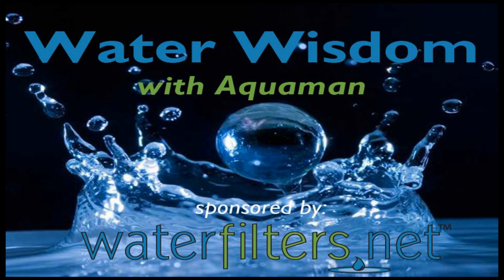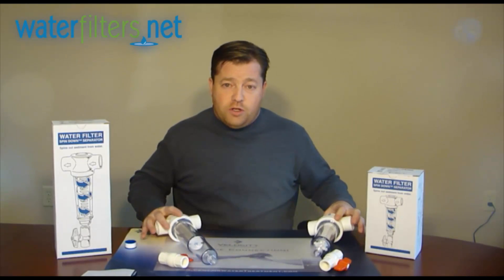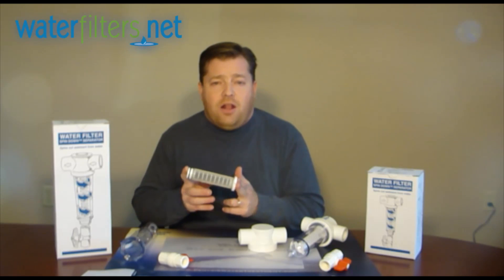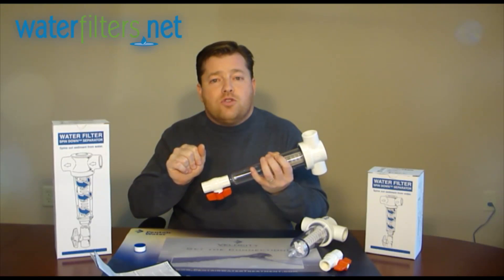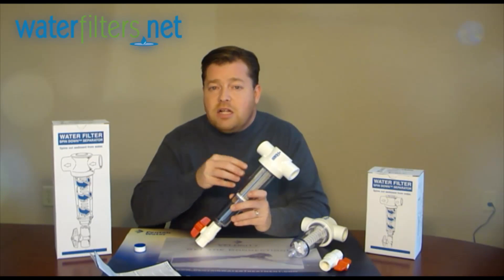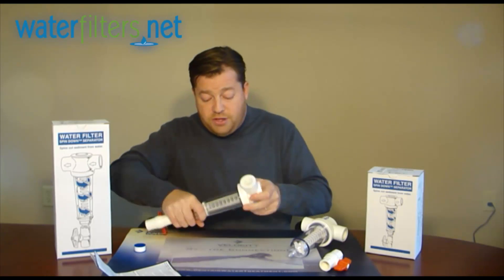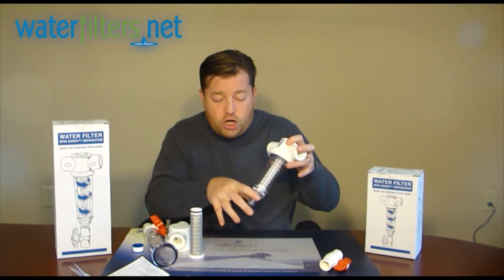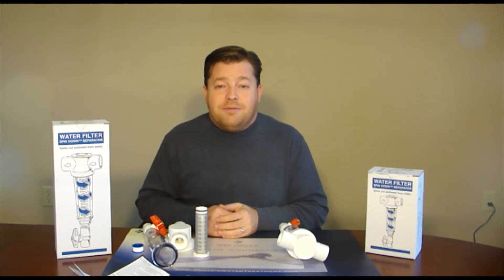RUSCO Spin Down and Sediment Trapper Water Filter Systems Overview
Aquaman features the RUSCO spin down and sediment trapper water filters. The RUSCO water filters are designed for sediment removal of large particle size sediment 100 microns and larger. Sand is typically 100-150 microns. With their unique cyclone "spin down" action, the RUSCO water filters self clean the filter element. Designed to be infinitely reusable, each RUSCO sediment filter has a flush valve that allows the user to purge out the collected sediment rather than having to replace the filter element. Filter elements are available in a variety of micron ratings and in both polyester or stainless steel varieties. These extremely durable water filters are perfect for pre-irrigation system or pre-softener filtration. Also available in chemical resistant and high temperature versions, RUSCO offers a product for nearly every sediment water filter application. Aquaman is a Water Quality Association Certified Water Specialist. His training and experience have given him a deep understanding of water chemistry and water purification equipment. This enables him to provide scientifically accurate information that you can trust!